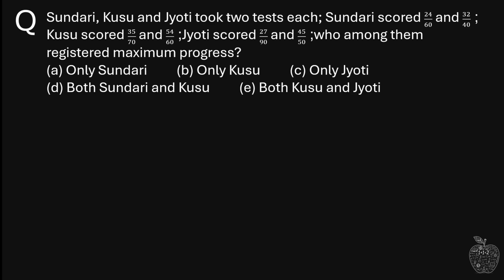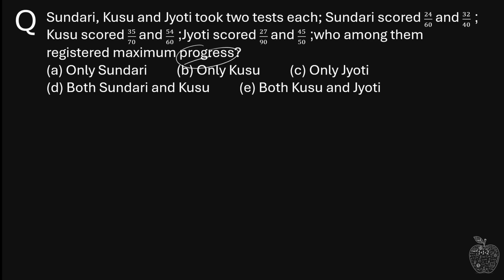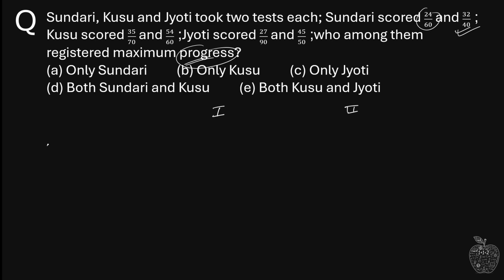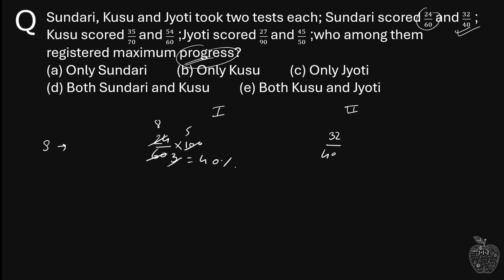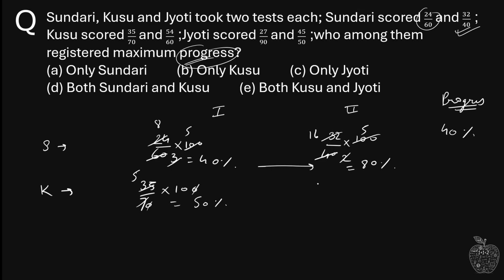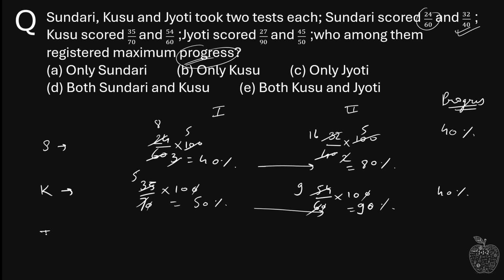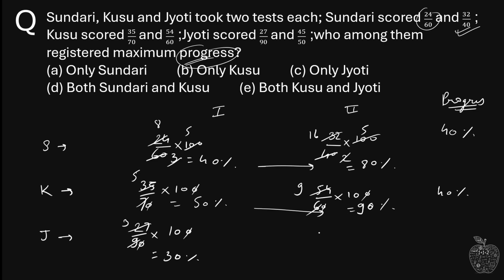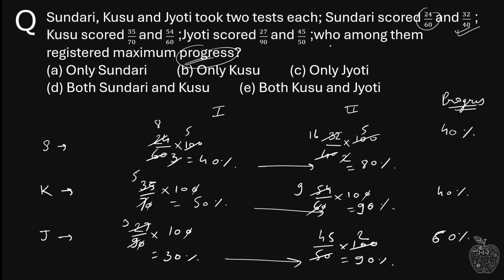Sundari, Kusu and Jyoti took two tests each; Sundari scored 24/60 and 32/40; Kusu scored 35/70 and 5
Sundari, Kusu and Jyoti took two tests each; Sundari scored 24/60 and 32/40; Kusu scored 35/70 and 54/60; Jyoti scored 27/90 and 45/50; who among them registered maximum progress?
(a) Only Sundari  (b) Only Kusu  (c) Only Jyoti  (d) Both Sundari and Kusu  (e) Both Kusu and Jyoti